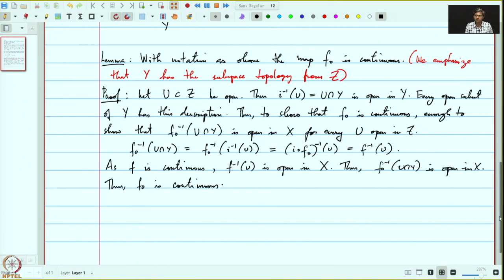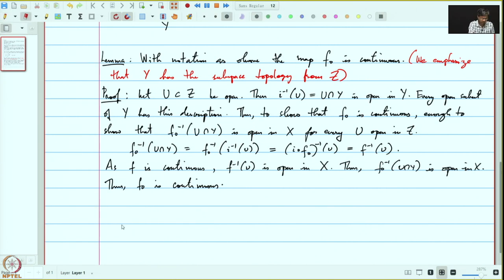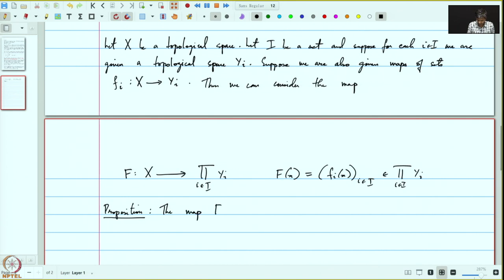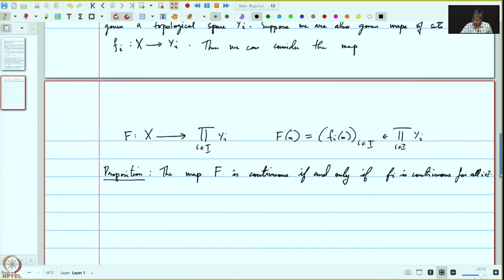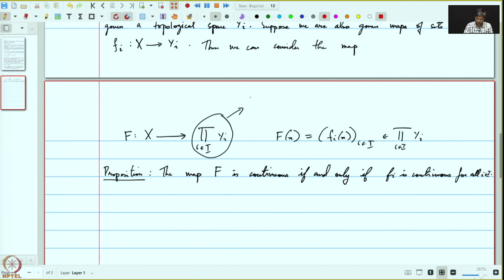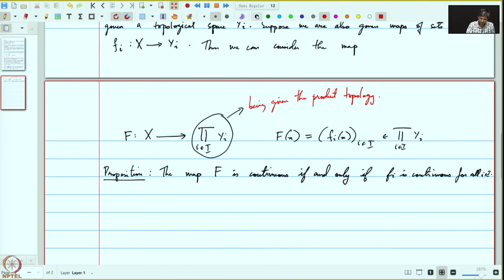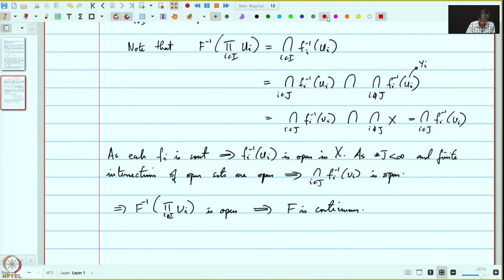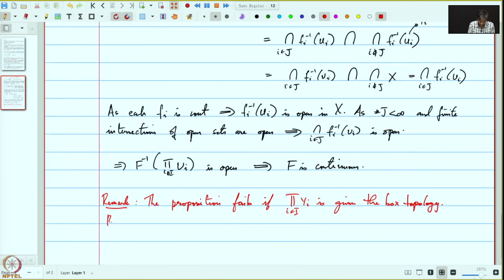Lecture 09: Continuous maps to a product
Week 2: Lecture 09: Continuous maps to a product